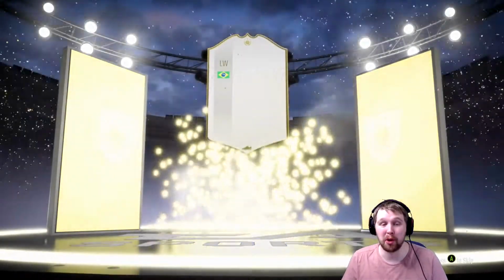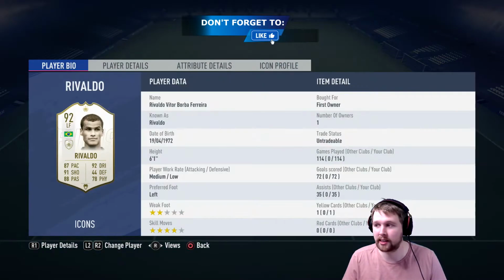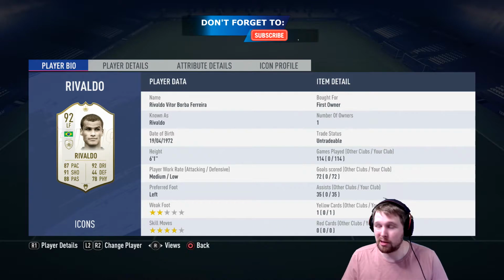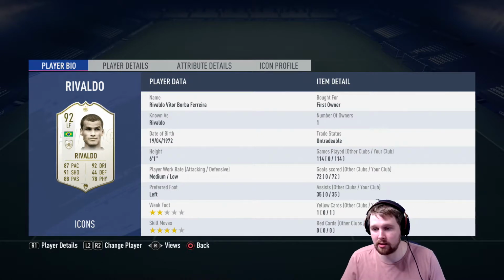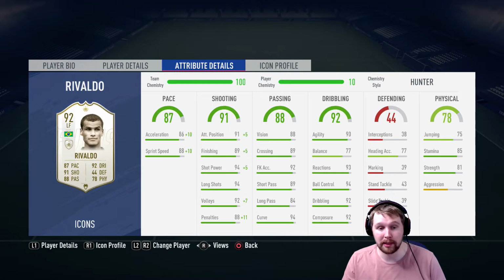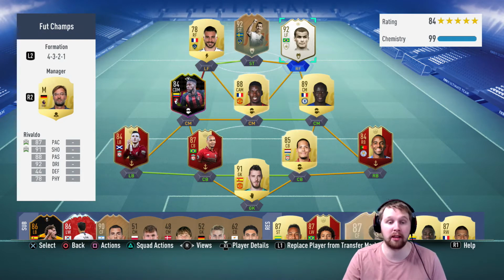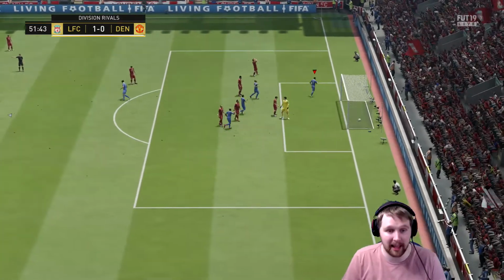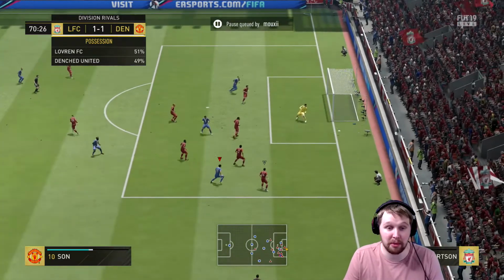PRIME ICON RIVALDO PLAYER REVIEW | FIFA 19 ULTIMATE TEAM